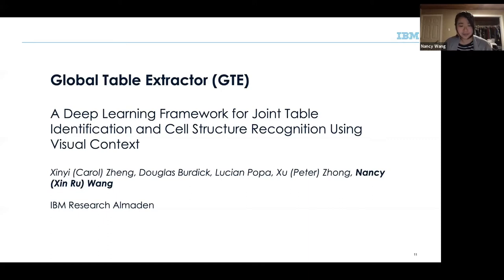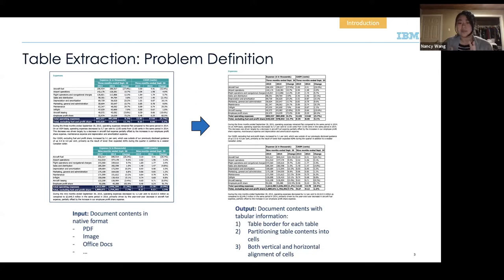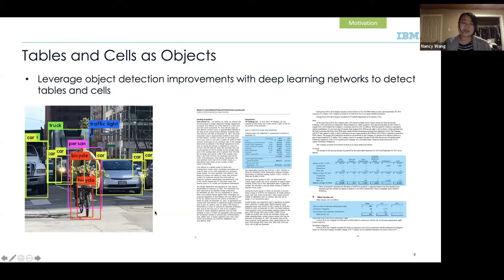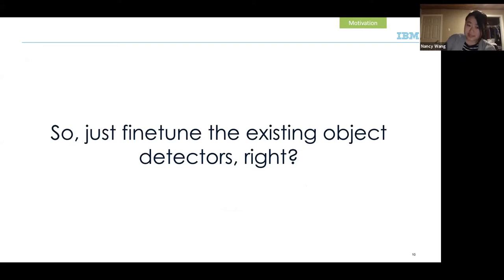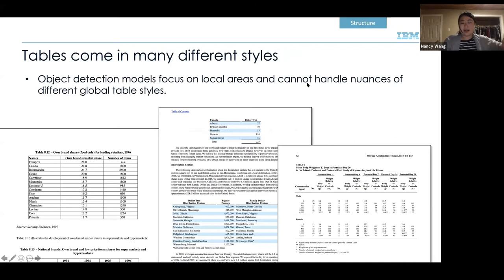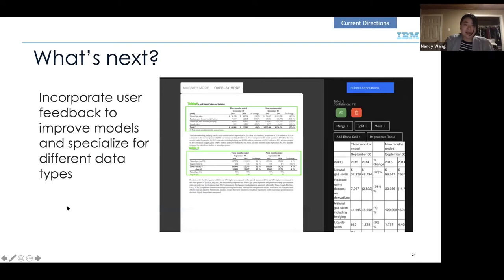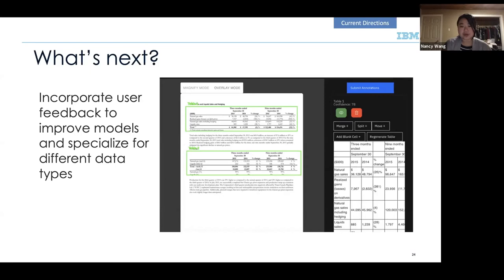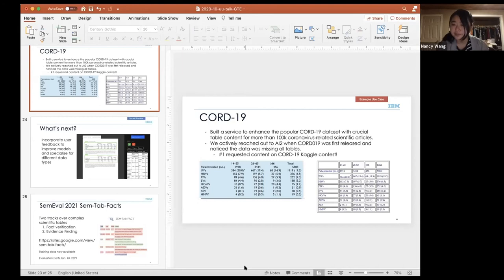Global Table Extractor (GTE) - Nancy Wang (IBM Research Almaden)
In this installment of the Fall 2020 Utah Center for Data Science Seminar, Nancy Wang (IBM Research Almaden) presents on the Global Table Extractor (GTE): A Framework for Joint Table Identification and Cell Structure Recognition Using Visual Context!

Abstract: Documents are often the format of choice for knowledge sharing and preservation in business and science, within which are tables that capture most of the critical data. Unfortunately, most documents are stored and distributed as PDF or scanned images, which fail to preserve table formatting. Recent vision-based deep learning approaches have been proposed to address this gap, but most still cannot achieve state-of-the-art results.

We present Global Table Extractor (GTE), a vision-guided systematic framework for joint table detection and cell structured recognition, which could be built on top of any object detection model. With GTE-Table, we invent a new penalty based on the natural cell containment constraint of tables to train our table network aided by cell location predictions. GTE-Cell is a new hierarchical cell detection network that leverages table styles. Further, we design a method to automatically label table and cell structure in existing documents to cheaply create a large corpus of training and test data. We use this to enhance PubTabNet with cell labels and create FinTabNet, real-world and complex scientific and financial datasets with detailed table structure annotations to help train and test structure recognition.

Our deep learning framework surpasses previous state-of-the-art results on the ICDAR 2013 and ICDAR 2019 table competition test dataset in both table detection and cell structure recognition. Further experiments demonstrate a greater than 45% improvement in cell structure recognition when compared to a vanilla RetinaNet object detection model in our new financial dataset (FinTabNet).

Speaker Bio: Nancy Wang is a Researcher with IBM Research - Almaden who is currently working on applying deep learning and computer vision methods for table extraction and table understanding from documents. She graduated from the University of Washington with her PhD in Computer Science in 2018 in the area of computer vision for computational neuroscience. Her new table extraction work is under review at top-level AI conferences and is in the process of being incorporated into Watson Discovery. She was also one of the presenting tutors for the Table Extraction and Understanding Tutorial at ICDM 2019 and VLDB 2020.